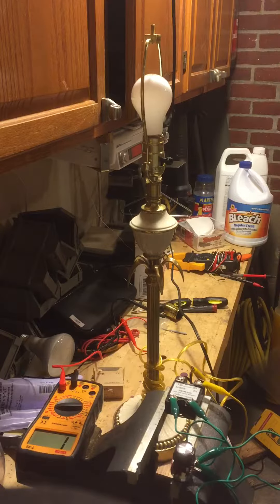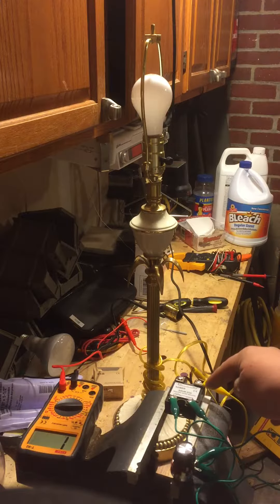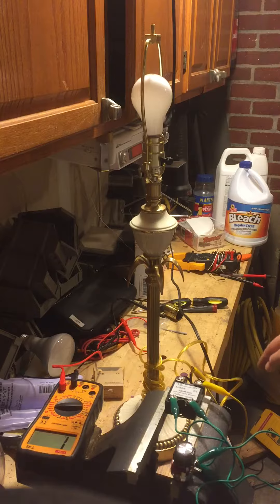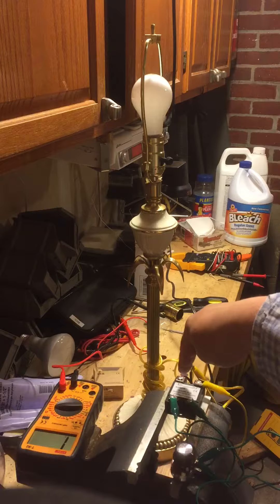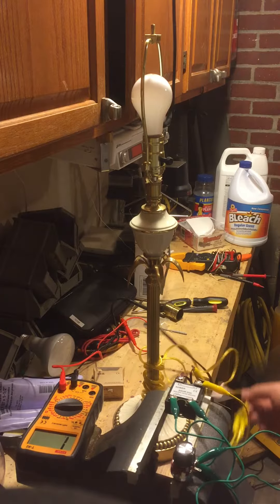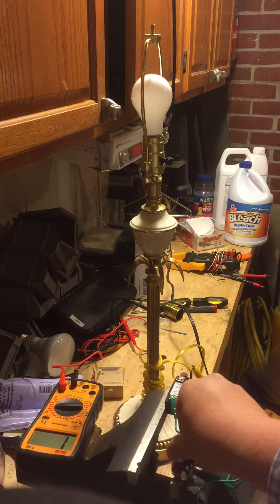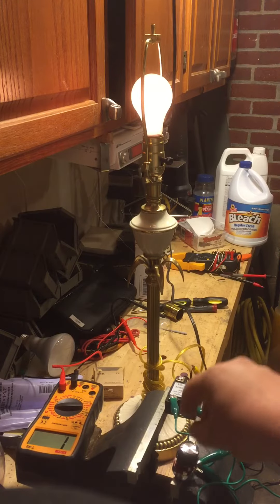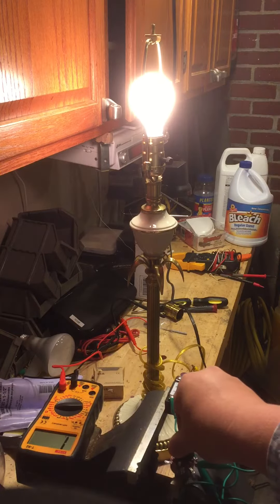Auber SSVR with Rheostat 240V, 60Hz option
Demo of Auber SSVR25A. Solid state voltage regulator. 120 volt